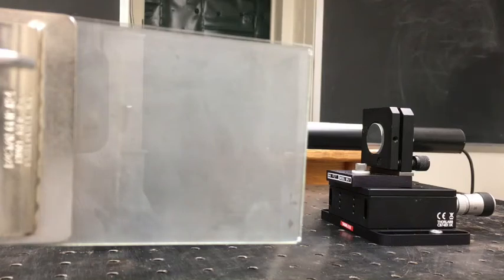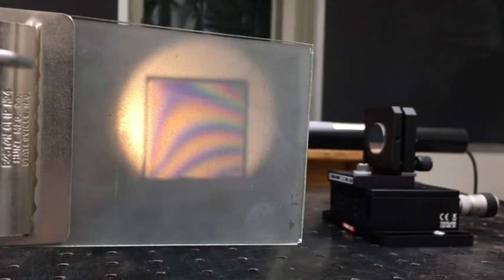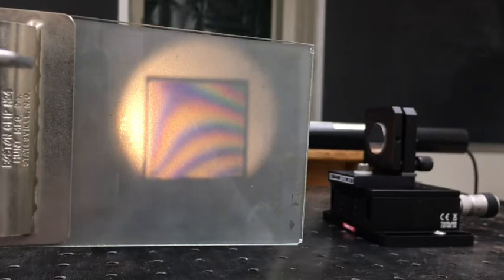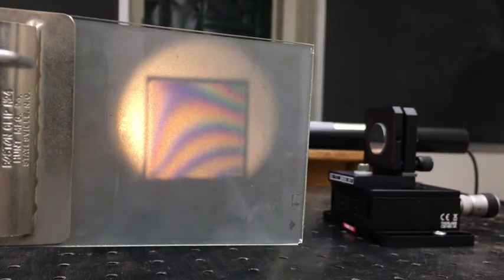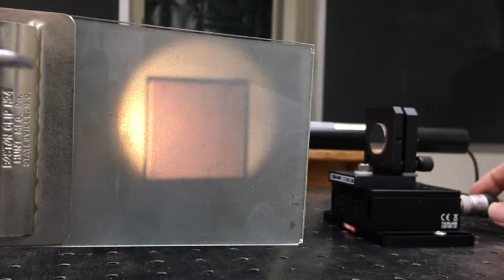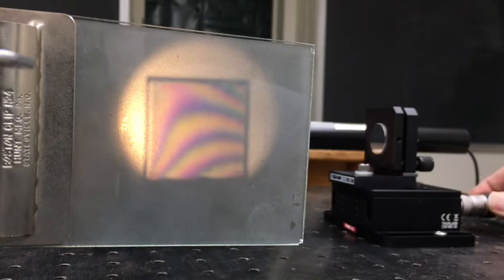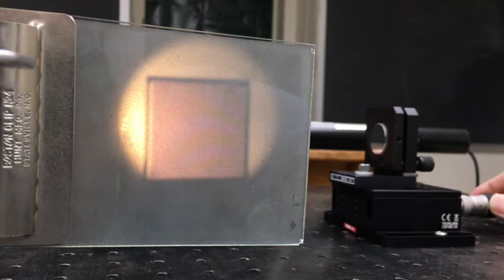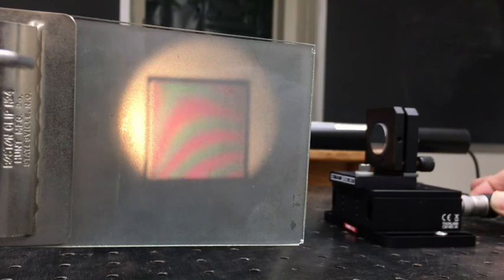White Light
This is the third part  of the Michelson lab, where we examine interference fringes from an incandescent lamp. The lamp emits a full spectrum, so there are many different wavelengths of light in the interferometer. If the two interferometer arms are EXACTLY the same length, the recombined beams should constructively interfere for ALL the different wavelengths present, but that can only be true at one position for the traveling mirror. And what if the wavefronts or the optics are not perfectly flat, as is certainly true for our setup?